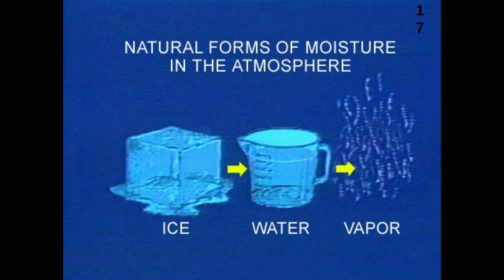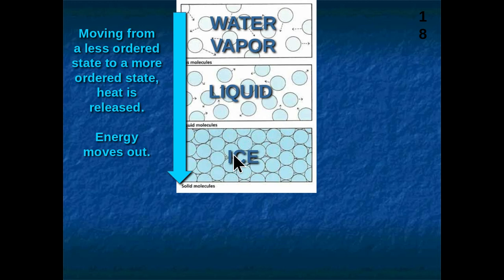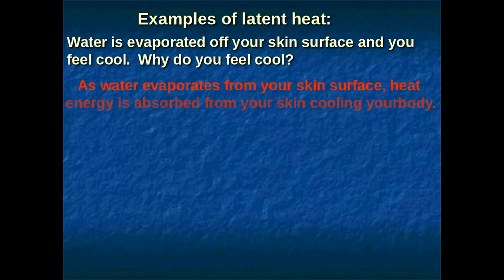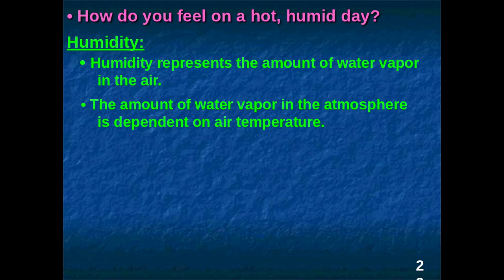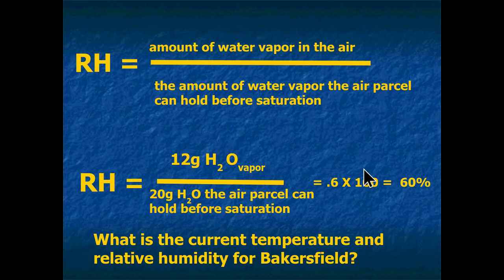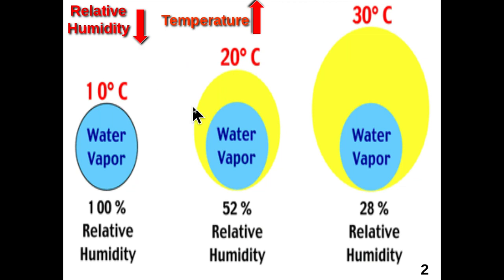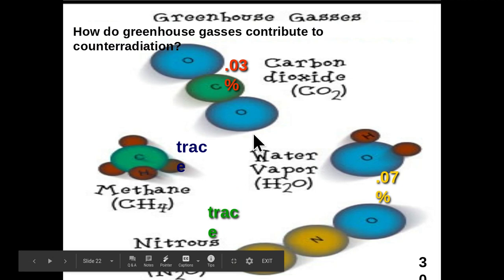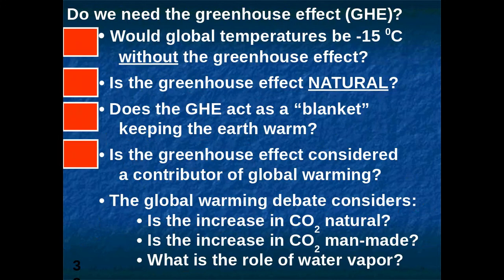Atmosphere PART 2